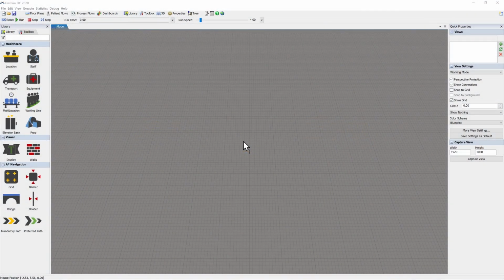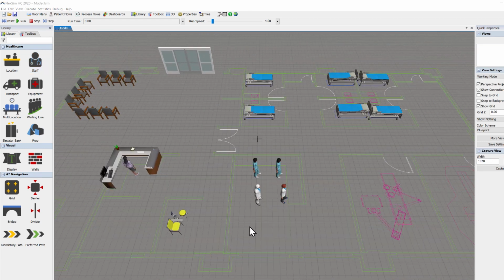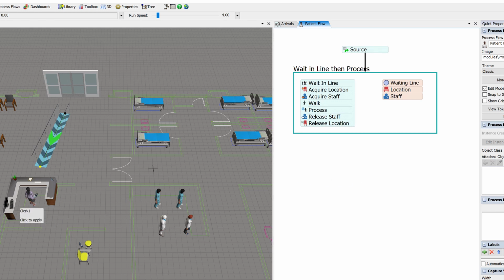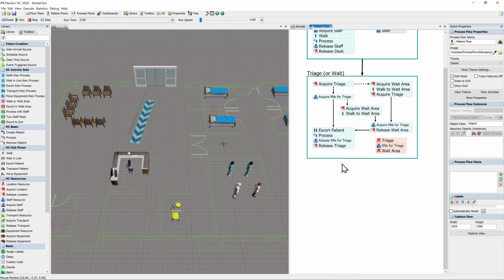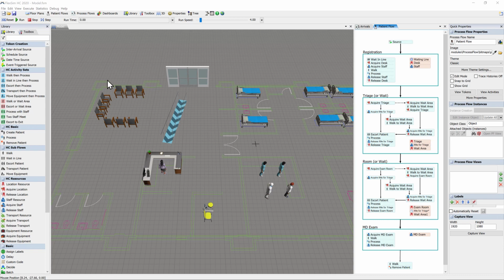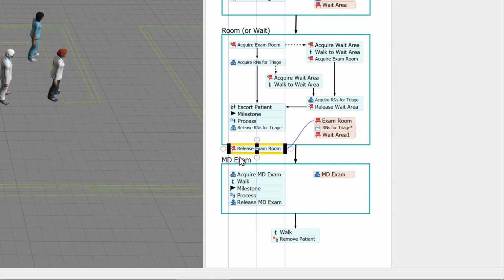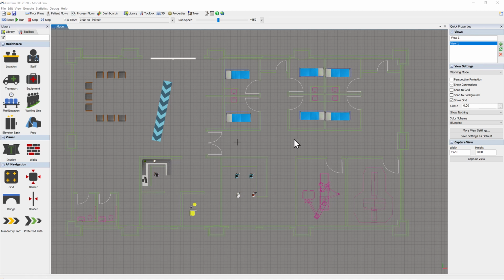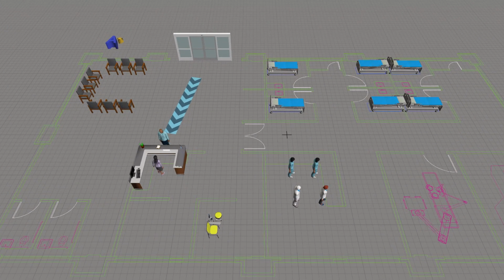FlexSim Healthcare Demo | Model a clinic with FlexSim HC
See how FlexSim is used to model healthcare systems in this simple demonstration.